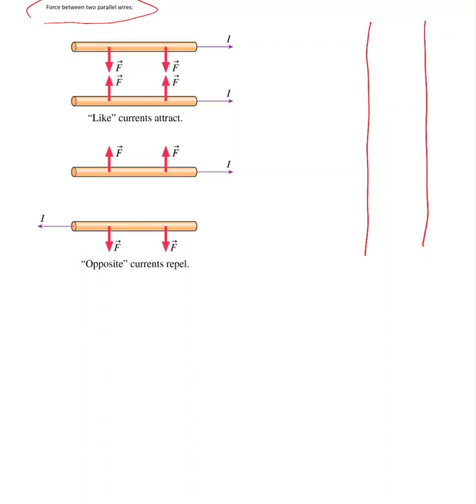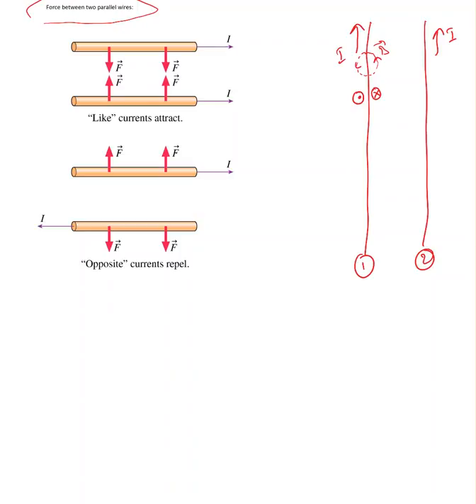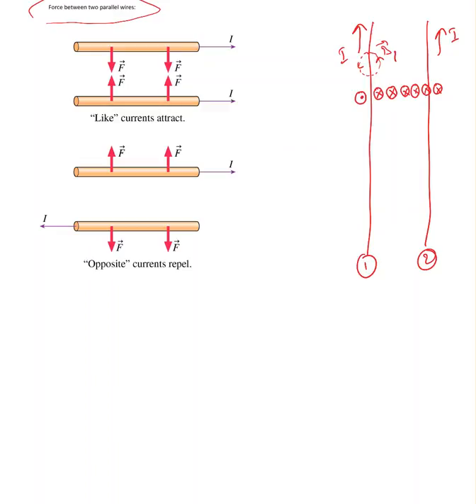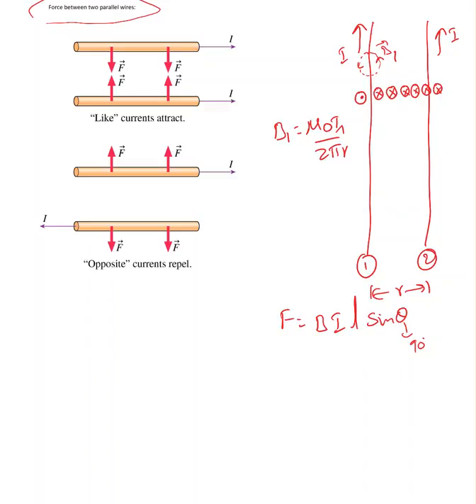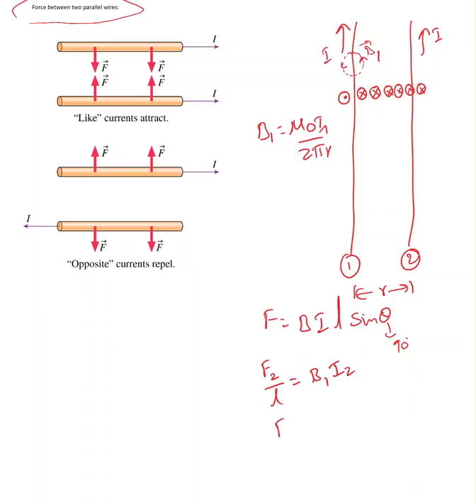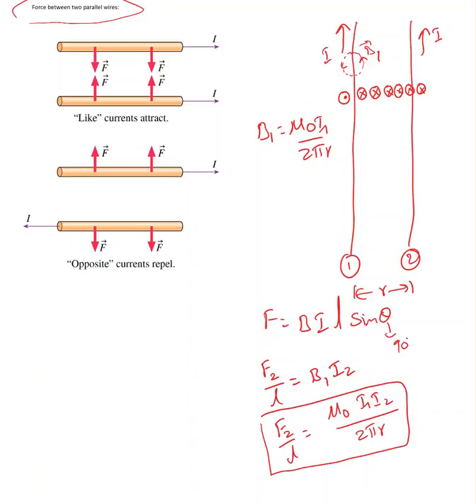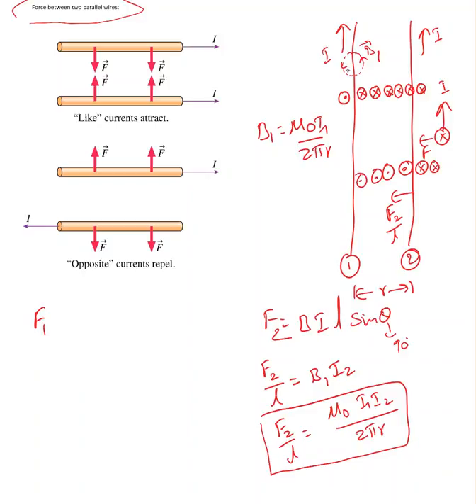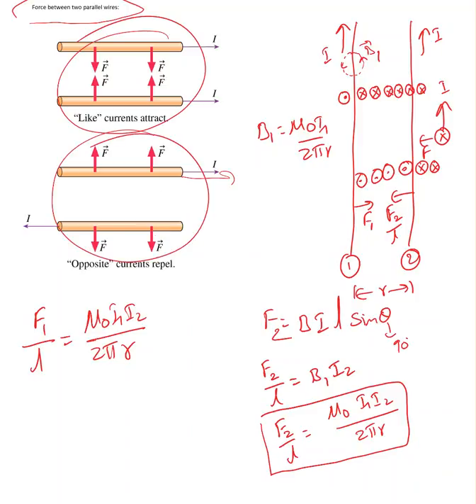Magnetic Field 005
Force between two parallel conductors.